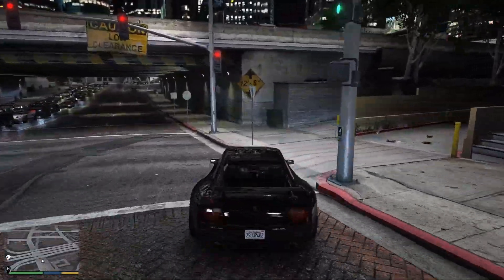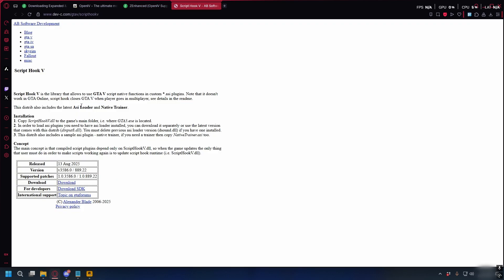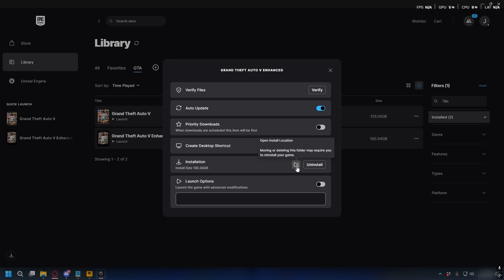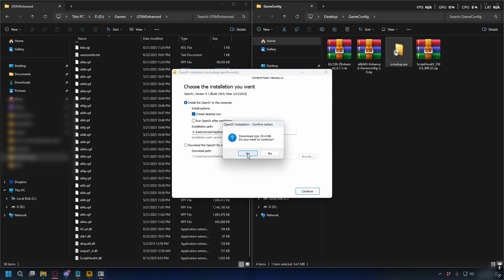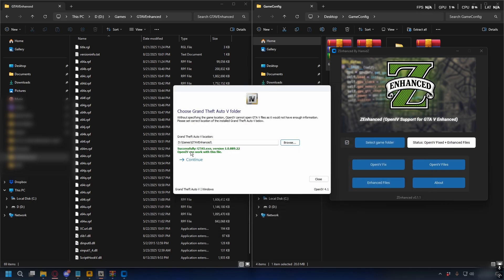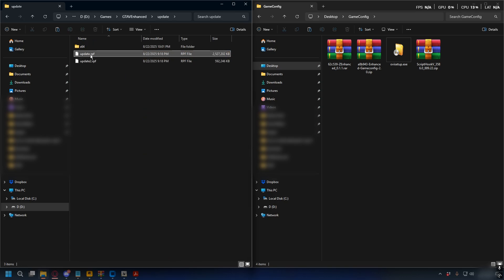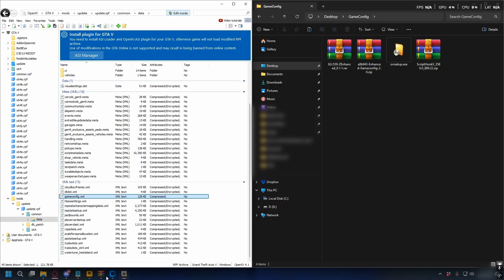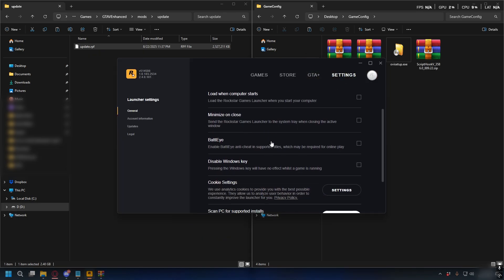How To Install Gameconfig In GTA 5 Enhanced - Step By Step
Learn how to install gameconfig in gta 5 enchaned in this video.

GuideRealm